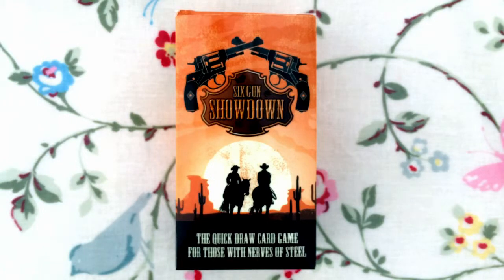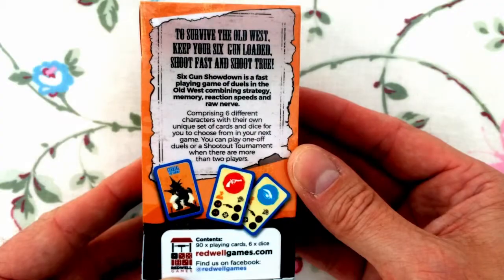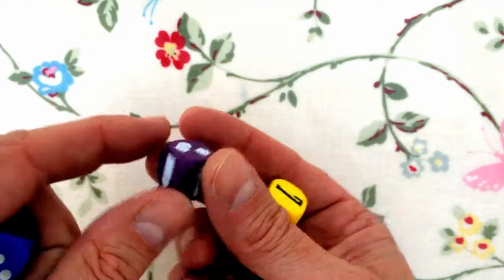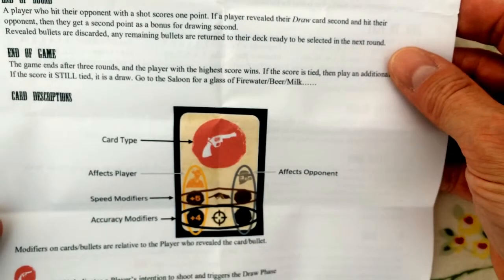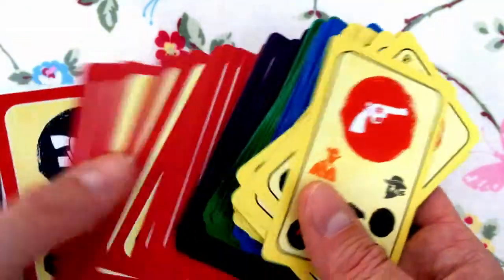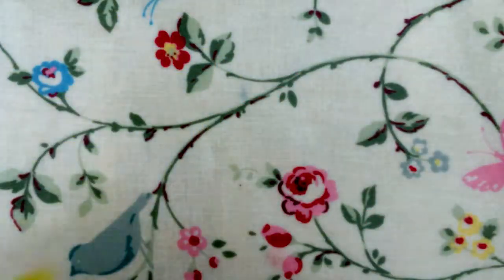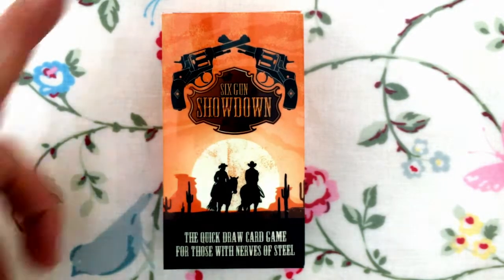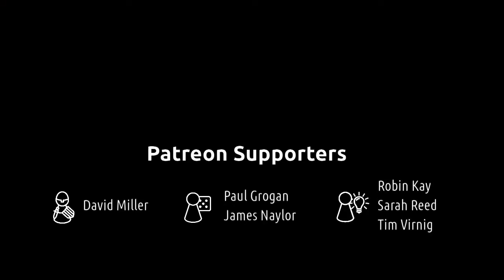Six Gun Showdown (Unboxing)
Six Gun Showdown by Redwell Games is a quick card and dice game. Check out this video to find out what comes in the box.